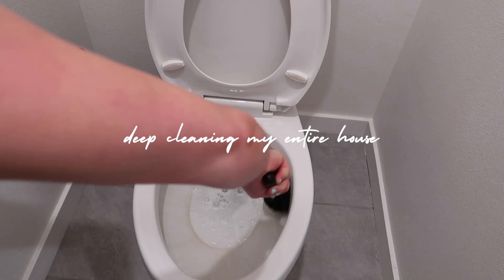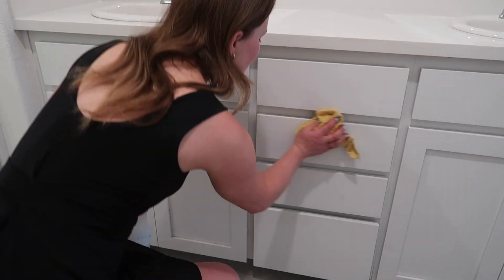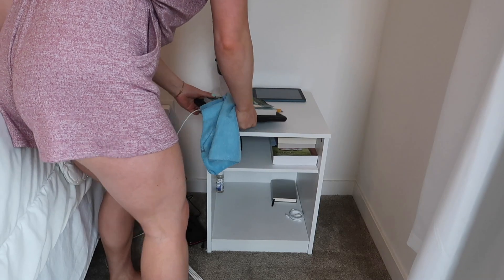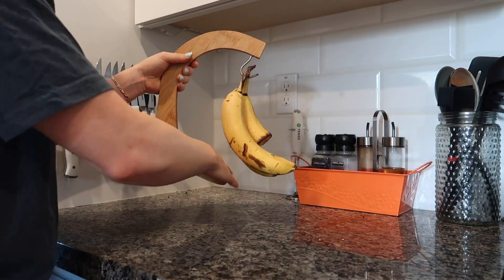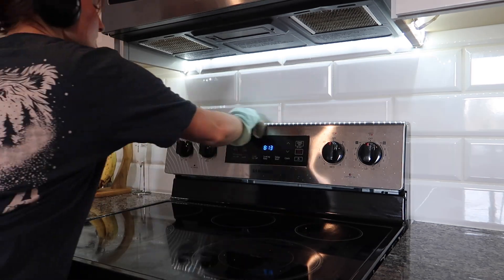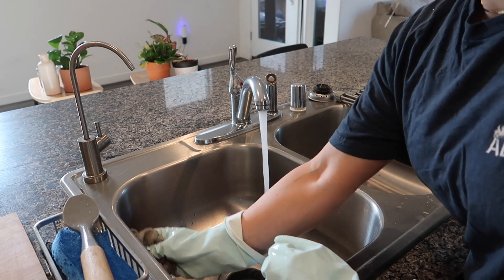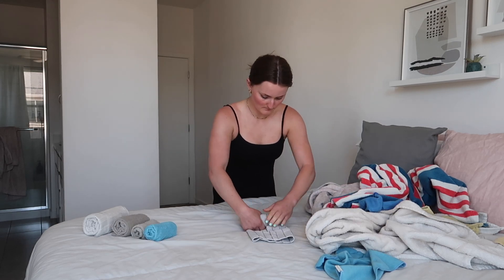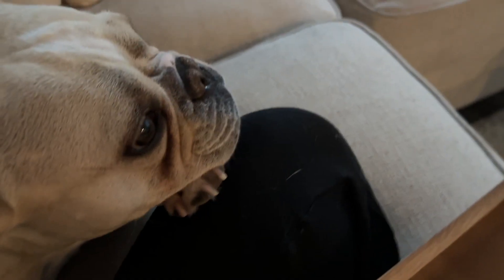DEEP CLEAN WITH ME whole house *motivating*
Put your cleaning gloves on because we are deep cleaning our entire house!

Toilet bowl cleaner
Stovetop cleaner
Cleaning gloves
Steam mop
Cordless vacuum
Carpet steam cleaner

organization supplies
favorite beauty products
nursing school supplies
wellness favs
healthy swaps